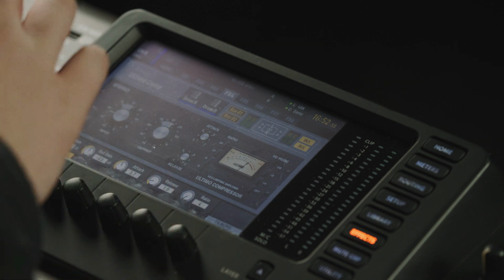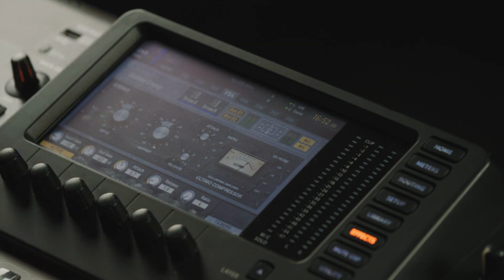The ULTIMATE x32 Worship Mix (Free Showfile Download)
The x32 is one of the most popular audio consoles to ever exist, and we wanted build the absolute best mix we could with what it has to offer. Caleb walks through his killer mix that he built only using stock x32 processing. Don't let your x32 be the excuse that your mix isn't where you'd like.

Timestamps:
0:00 Intro
0:21 The Mix
2:15 The Showfile (free download in description)
5:24 Drum Breakdown
7:20 Bass Breakdown
7:56 Fundamentals of Bass Course (link in description)
8:26 Guitars
9:40 Keys
10:32 Tracks
11:32 Band Only Mix
11:55 Vocal Breakdown
13:42 Full Mix
14:24 Download The Showfile (link in description)

What is MxU?
The all-in-one training platform for church worship and tech teams.